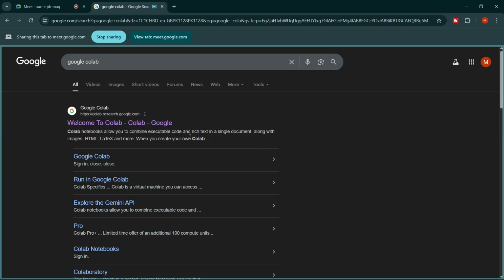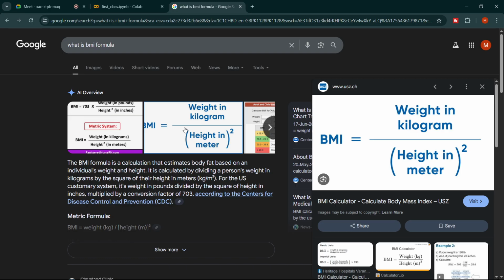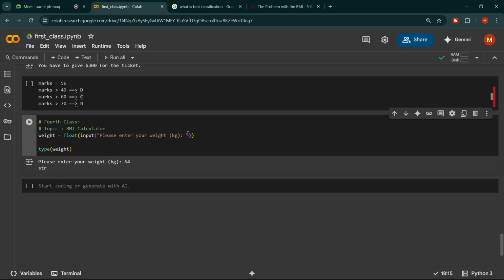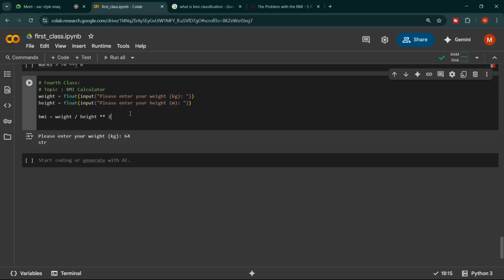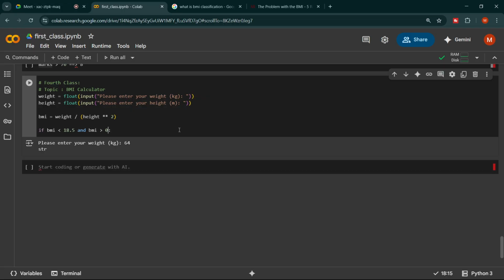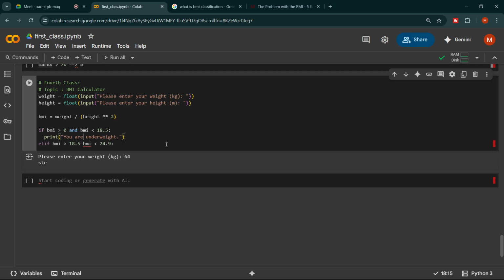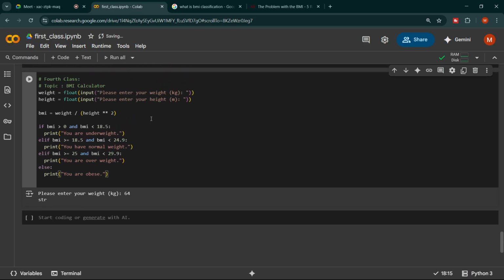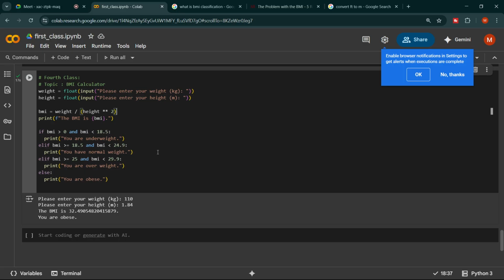Learn how to code for BMI calculator